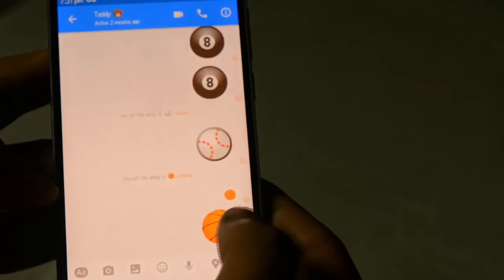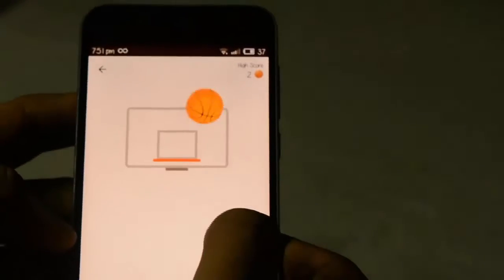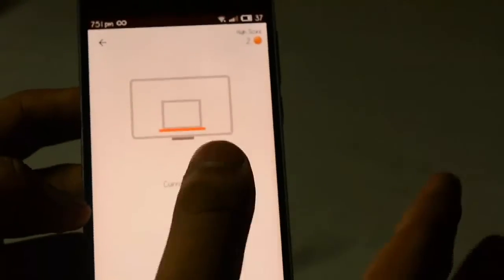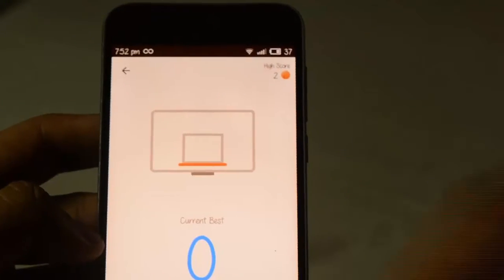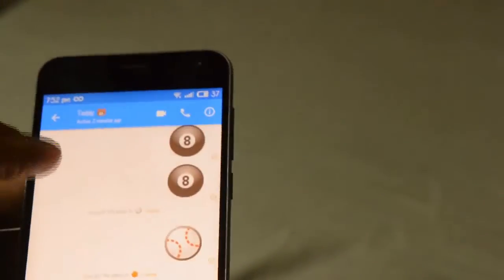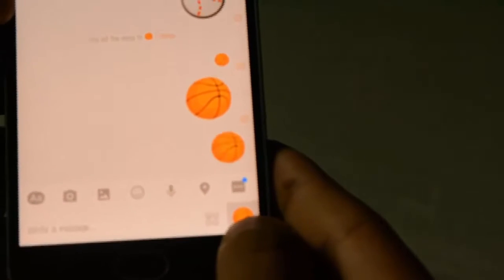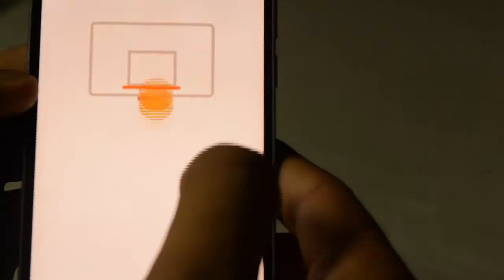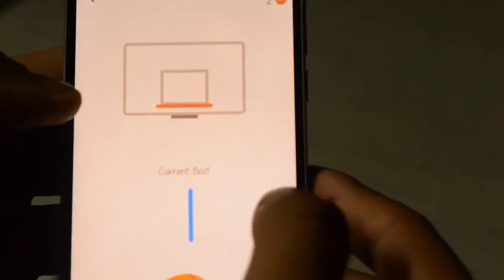HOW TO PLAY HIDDEN BASKETBALL HOOP GAME IN FACEBOOK MESSENGER l WORKING FOR EVERYONE (Android & iOS)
Play Hidden Basketball Game with your Facebook Friends in Facebook Messenger App l WORKING FOR EVERYONE
How to Play Basketball Hoops Game in Facebook Messenger?

So in this tutorial, we would guide you through & tell Step by step process to Play Basketball Hoops Game with your Friends on Facebook Messenger.

1. Update the Facebook Messenger App
2. Send Basketball emoji to your Facebook Friend in Messenger App.
3. Now Double tap the Basketball emoji to launch the Basketball hoops game.
4. That's it, Enjoy Playing Basketball Hoops Game with your Facebook Friends on Fb Messenger App.

Hidden basketball game in Facebook Messenger lets you shoot virtual hoops with friends

As if there weren't enough distractions to keep you from getting on with some work today, Facebook has decided to give you another one.

In the latest update to its Messenger app on mobile devices, the social media company has hidden an addictive basketball game in the software.

To activate it, simply send a basketball emoji to a friend and then click on the icon.

The screen will then change to reveal the line drawing of a basketball backboard and a ball in the foreground.

Both people need to have been sent the emoji to play.

By swiping upwards, it is possible to throw the ball towards the hoop, and you are rewarded with a variety of different emoji depending on the outcome.

As the game progresses, the shooting angle changes and the target also begins to move to make it harder to score.

The aim is to challenge your friends to see who can get the highest score.

The mini-game works on both iPhone and Android devices. But users will need to update to the latest version of the Messenger - version 62.0.

It update teases: 'Shoot some hoops: Want to see what's hiding behind the basketball emoji in Messenger? Just send one and tap it to find out!'

The basketball game is the second time Facebook has added a hidden game to its Messenger app after it introduced chess matches.

By typing '@fbchess play' into a message, it is possible to start a match with a friend.

The move is thought to be part of Facebook's attempt to make Messenger a replacement for text messaging.

Earlier this year David Marcus, Facebook's vice-president of messaging products, said: 'We're looking at ways for you to build your own space to communicate just the way you want to in your own style and tone – think of it like your very own social handshake.

'Messenger now gives you many tools to help you personalise your conversations no matter who your are talking to.'